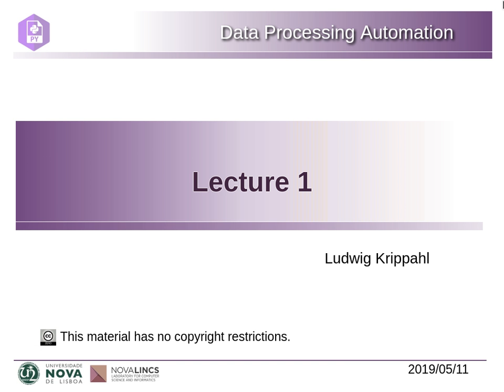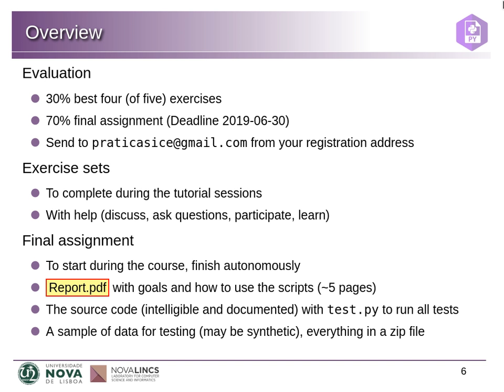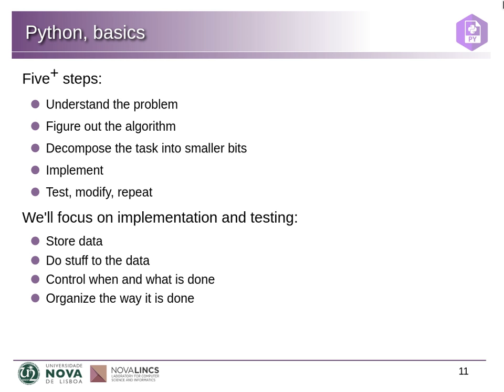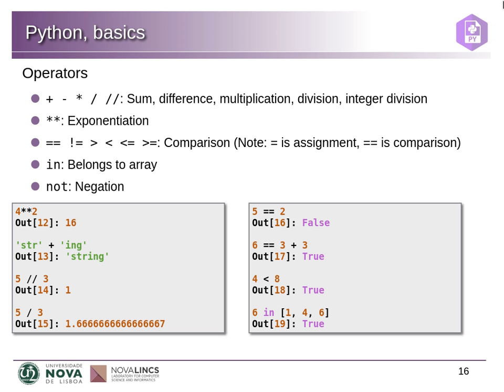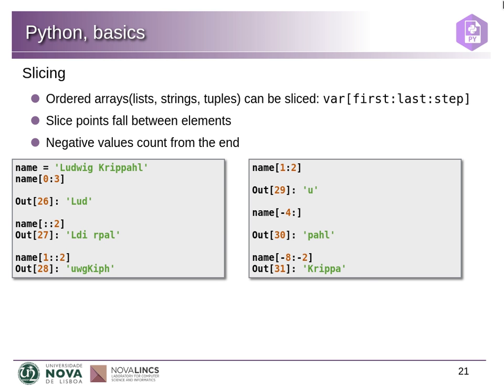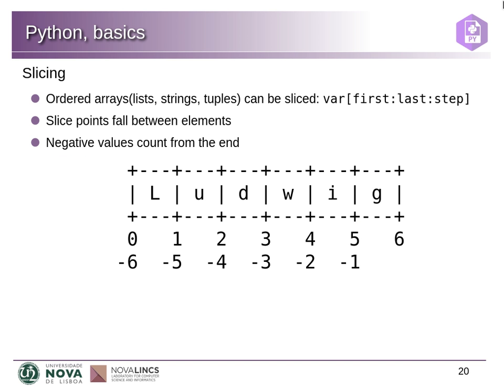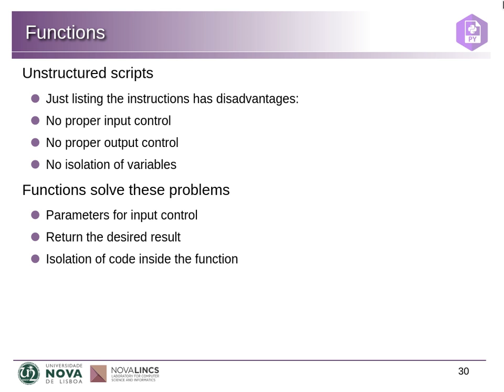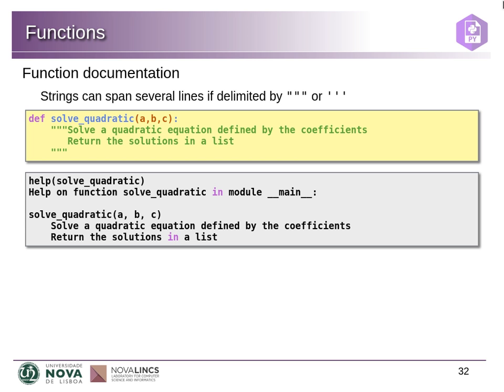DPA, Lecture 1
Introduction and course plan. Python basics.